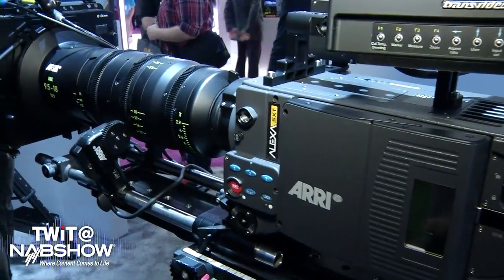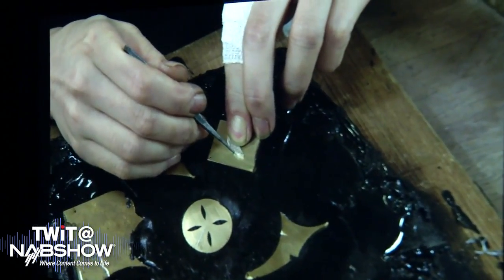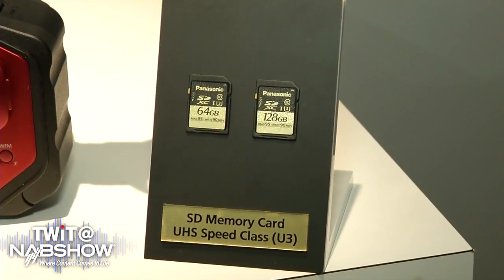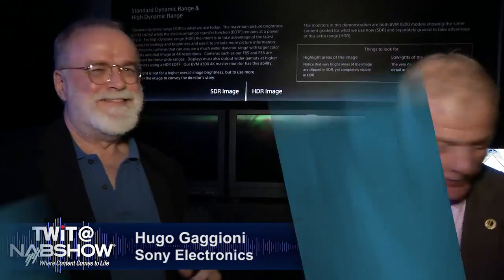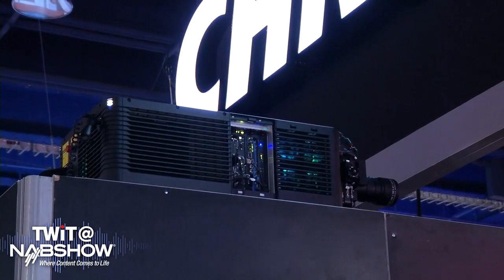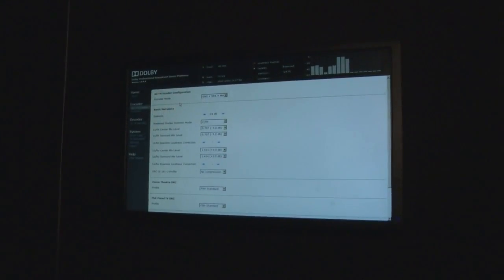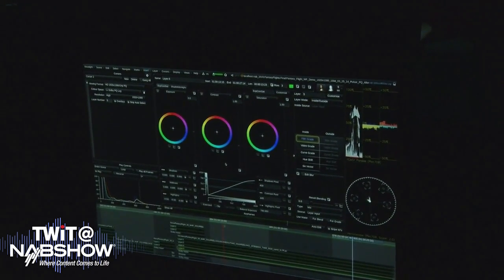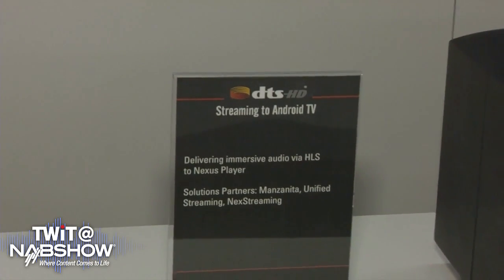TWiT Live Specials 244: NAB 2015 - Day 1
Scott Wilkinson reports from the floor of the 2015 NAB Show in Las Vegas to see the new technologies for content creation that may affect what we see in the future of consumer home theater.